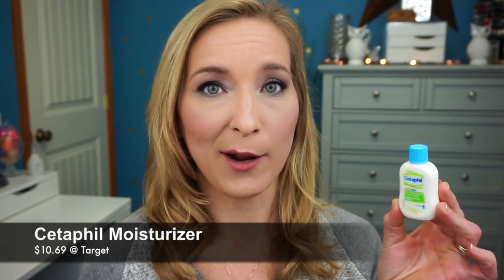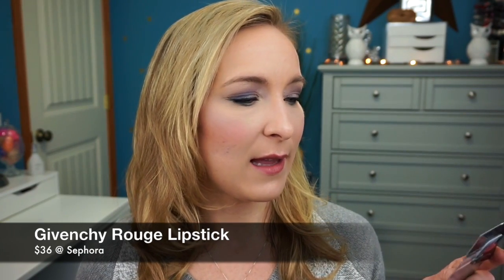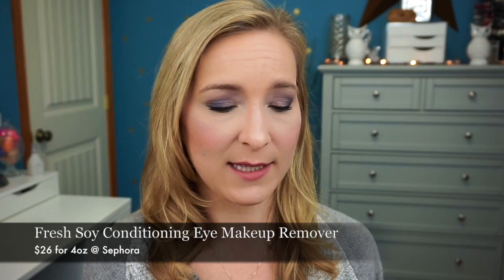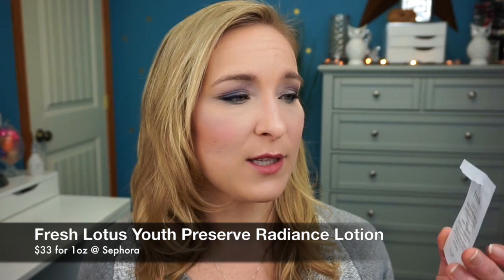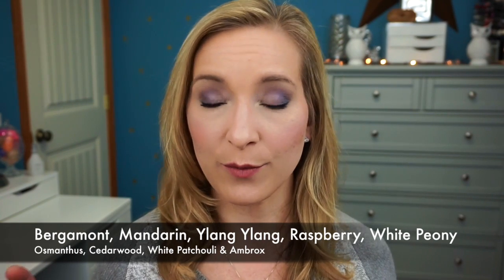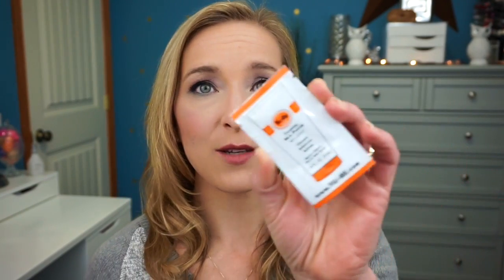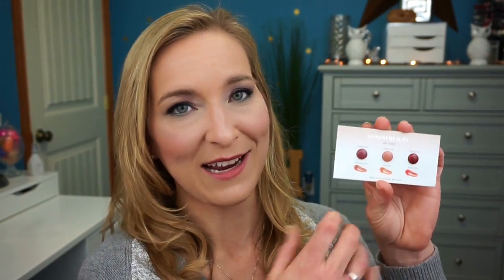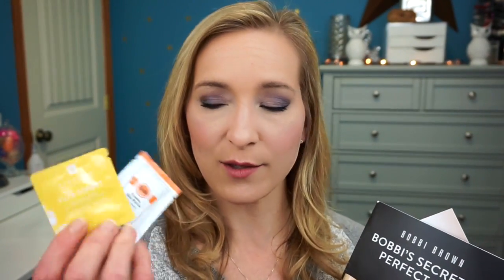Sample Sunday Reviews and New Picks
Happy Sunday my beautiful friends! I hope you are having a wonderful weekend. I had some great samples last week. I would love to know if you are doing sample Sunday as well. I

Last Weeks Samples:
Givenchy Le Rouge in Rose Dressing
Mai Tai Spritzer Sea Salt Spray by Drybar
Fresh Soy Conditioning Eye Makeup Remover
Fresh Lotus Youth Preserve Radiance Lotion
Too Faced Born This Way Naturally Radiant Concealer
Covergirl Tru Blend Foundation
Living Proof Restore Instant Repair
Cetaphil Skin Restoring Moisturizer
SJP Stash
Fresh Couture Moschino Perfume

New Samples:
Bobbi Brown Skin Foundation Stick
Yves Saint Laurent Touche Eclat
erborian Yuza Sorbet
Josie Maran Argan Matchmaker Serum Foundation
Yu-Be Foaming Skin Polish
Hask Bamboo Oil Strengthening Shampoo & Conditioner
Honest Beauty Lip Gloss
Peter Thomas Roth Mega Rich Body Lotion
Loreal Advanced Haircare Total Repair 5 Restoring Shampoo
My Burberry Perfume
Stella McCartney Stella Perfume

Tiffany Hinkle
3883 Old Valley Pike